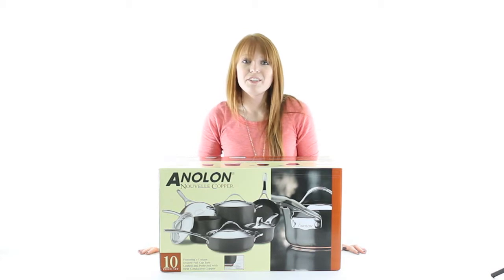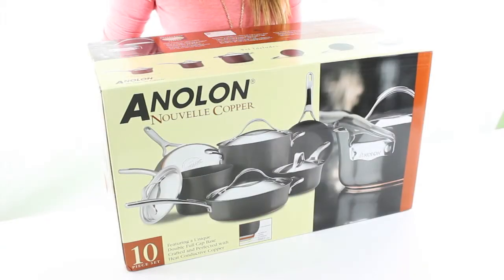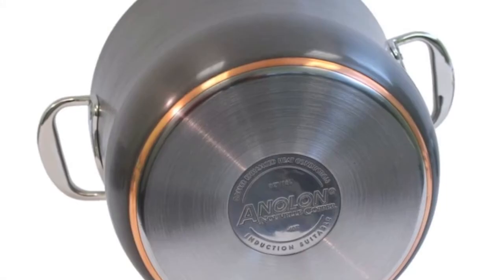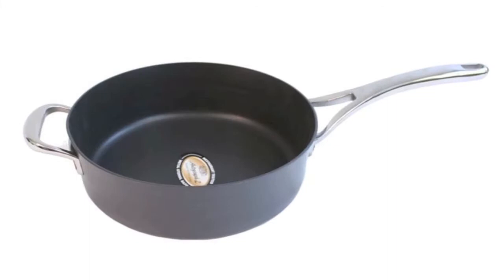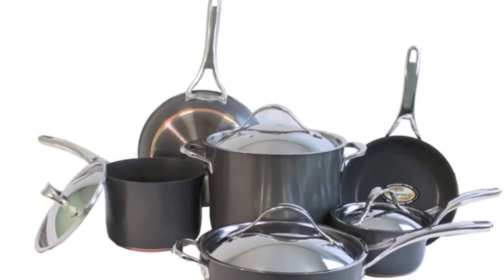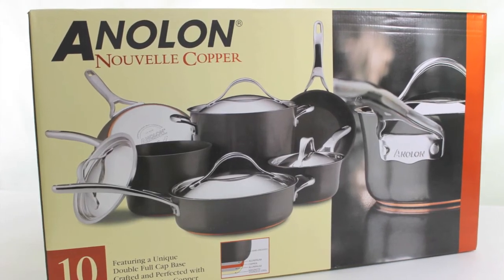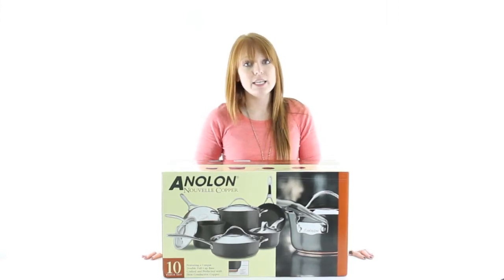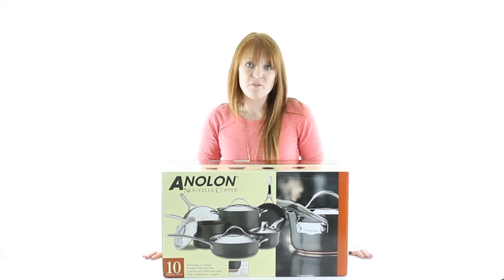Anolon Copper Cookware Set | 82526-ANOLON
- Beautiful and Functional
- Deep Seated Stainless Steel Lids
- Professional Nonstick Interior